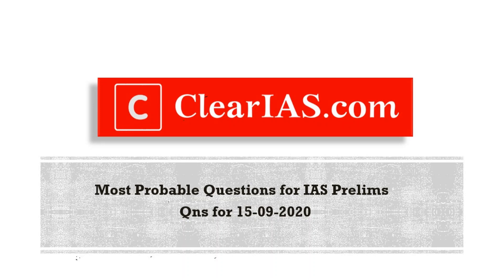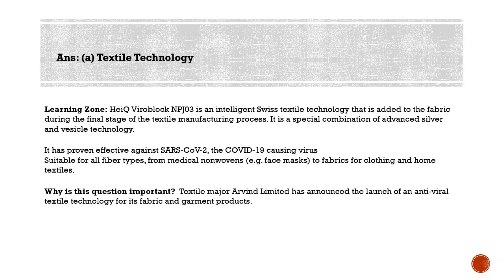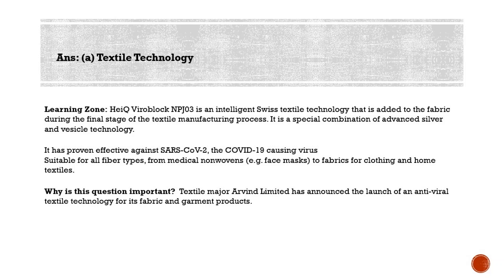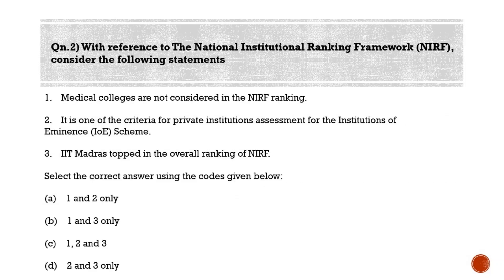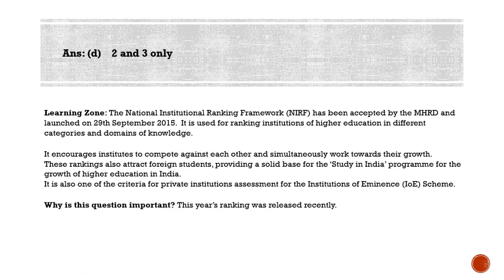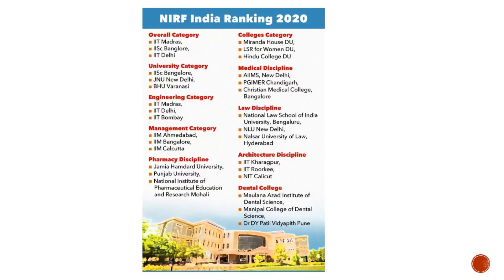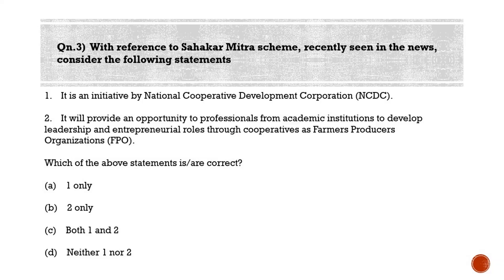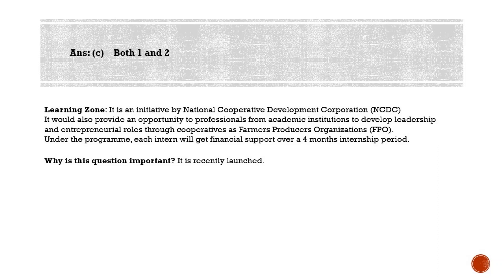Most Probable Questions for IAS Prelims - Qns for 15-09-2020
Qn.1) HeiQ Viroblock, recently seen in the news is related to:

(a) Textile Technology
(b) Malware
(d) Rafale Jets

Ans: (a) Textile Technology

Learning Zone: HeiQ Viroblock NPJ03 is an intelligent Swiss textile technology that is added to the fabric during the final stage of the textile manufacturing process. It is a special combination of advanced silver and vesicle technology.

It has proven effective against SARS-CoV-2, the COVID-19 causing virus
Suitable for all fiber types, from medical nonwovens (e.g. face masks) to fabrics for clothing and home textiles.

Why is this question important?  Textile major Arvind Limited has announced the launch of an anti-viral textile technology for its fabric and garment products.

Qn.2) With reference to The National Institutional Ranking Framework (NIRF), consider the following statements

1. Medical colleges are not considered in the NIRF ranking.
2. It is one of the criteria for private institutions assessment for the Institutions of Eminence (IoE) Scheme.
3. IIT Madras topped in the overall ranking of NIRF.

Select the correct answer using the codes given below:

(d) 2 and 3 only

Ans: (d) 2 and 3 only

Learning Zone: The National Institutional Ranking Framework (NIRF) has been accepted by the MHRD and launched on 29th September 2015.  It is used for ranking institutions of higher education in different categories and domains of knowledge.

It encourages institutes to compete against each other and simultaneously work towards their growth.
These rankings also attract foreign students, providing a solid base for the ‘Study in India’ programme for the growth of higher education in India.
It is also one of the criteria for private institutions assessment for the Institutions of Eminence (IoE) Scheme.

Why is this question important? This year’s ranking was released recently.

Qn.3) With reference to Sahakar Mitra scheme, recently seen in the news, consider the following statements

1. It is an initiative by National Cooperative Development Corporation (NCDC).
2. It will provide an opportunity to professionals from academic institutions to develop leadership and entrepreneurial roles through cooperatives as Farmers Producers Organizations (FPO).

Learning Zone: It is an initiative by National Cooperative Development Corporation (NCDC)
It would also provide an opportunity to professionals from academic institutions to develop leadership and entrepreneurial roles through cooperatives as Farmers Producers Organizations (FPO).
Under the programme, each intern will get financial support over a 4 months internship period.

Why is this question important? It is recently launched.